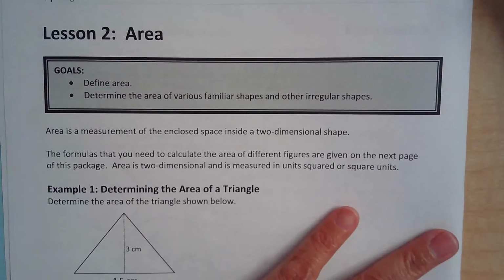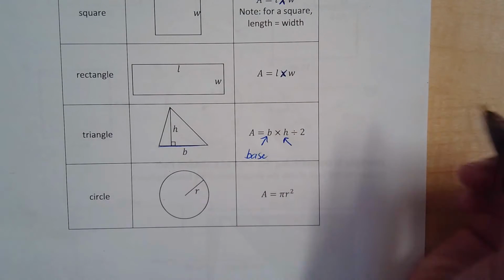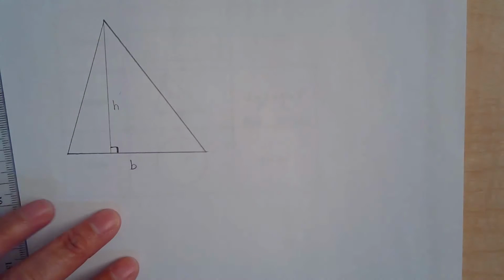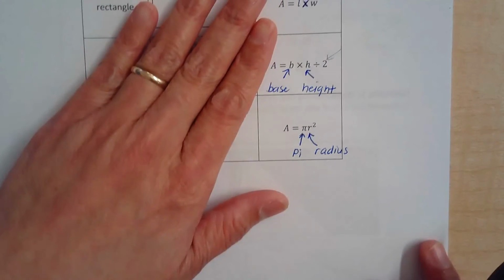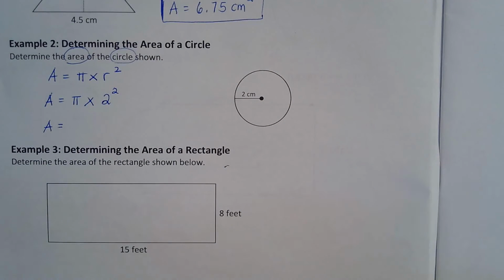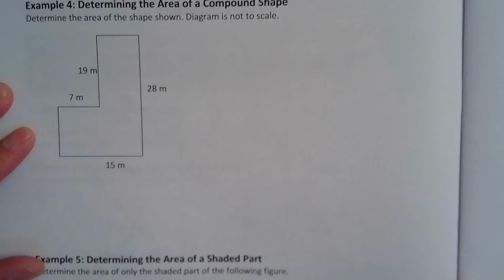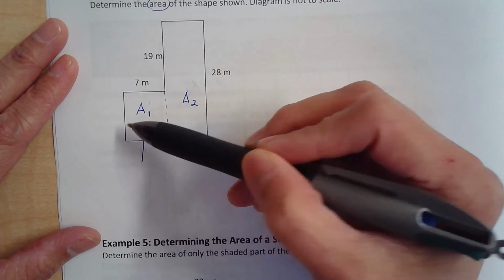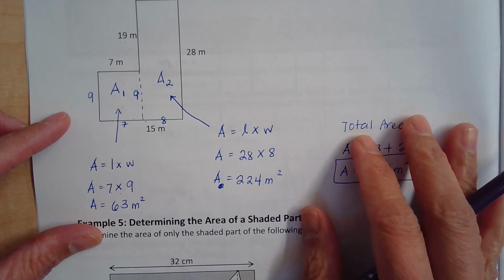Lesson 2 Area